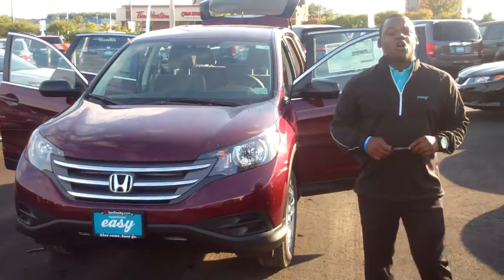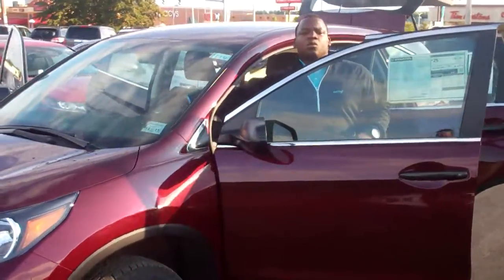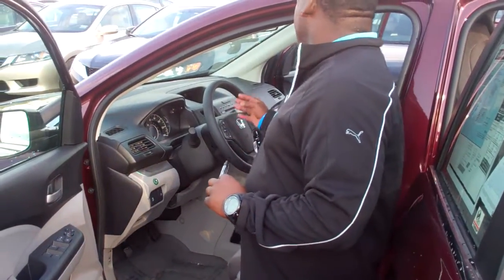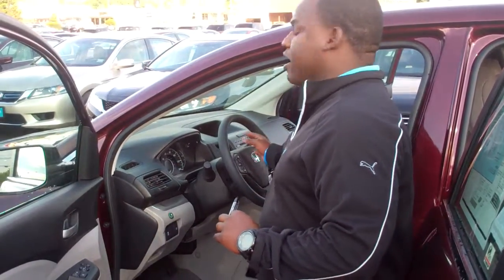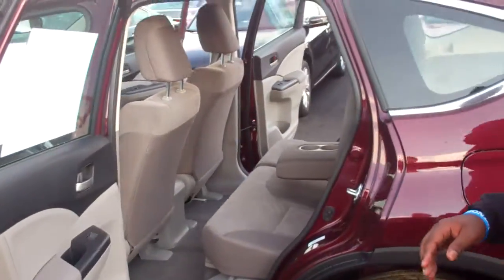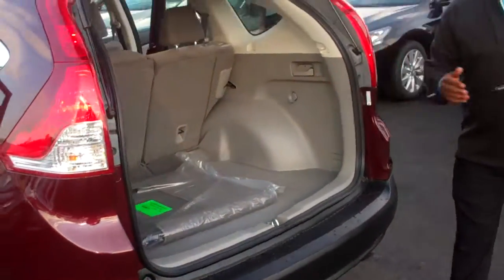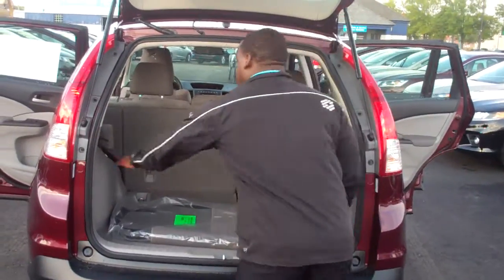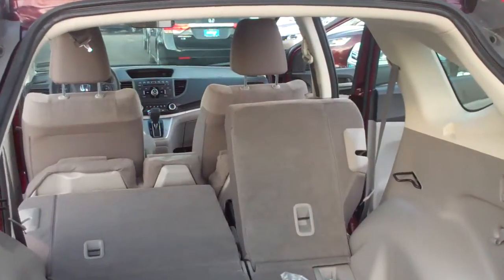2014 Honda CR-V for sale in Portland, ME | Berlin City Honda of Portland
Portland drivers looking for a sporty yet reliable crossover should visit Berlin City Honda and check out the 2014 Honda CR-V.

Berlin City Honda is a premier Honda dealer in Portland, ME.

Berlin City Honda is conveniently located in 255 Maine Mall Road Portland, ME. We proudly serve drivers from Portland and the greater Maine area.

Category
Autos & Vehicles
License